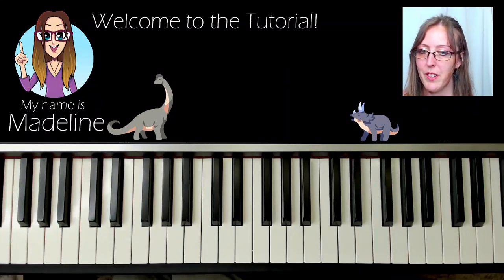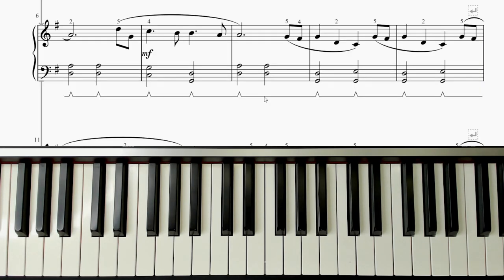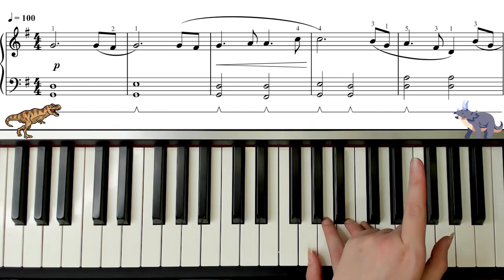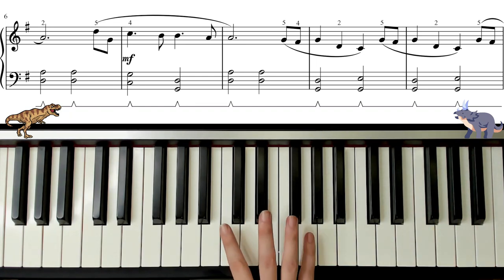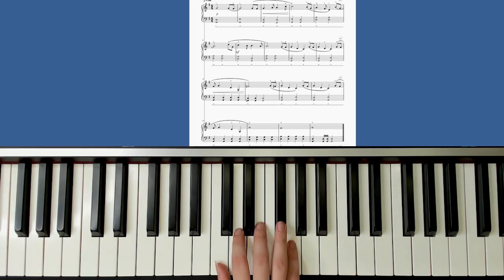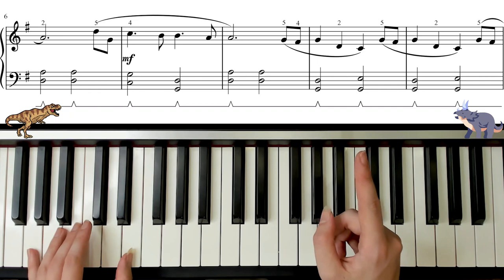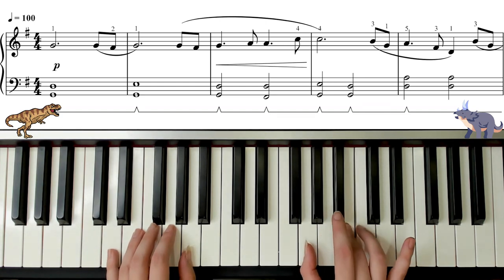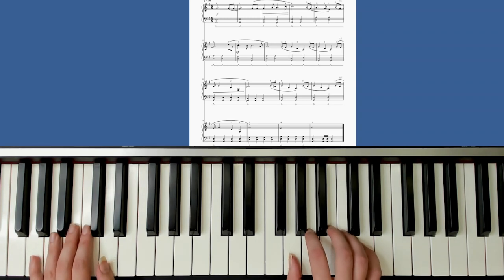Jurassic Park Theme TUTORIAL for Beginners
I "spared no expense" making this tutorial for you!

If you want to learn how to read music, I have made a Music Course just for you

If you want to book a lesson with me online, you can do that here!
I can help you with any song you like.